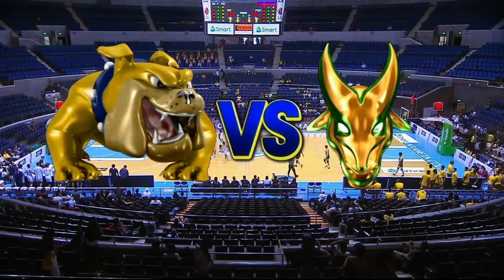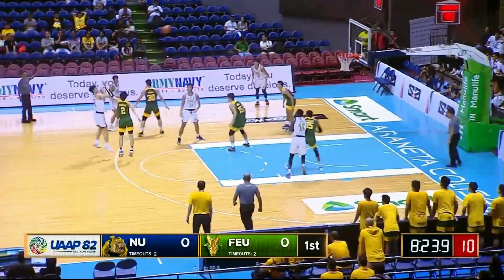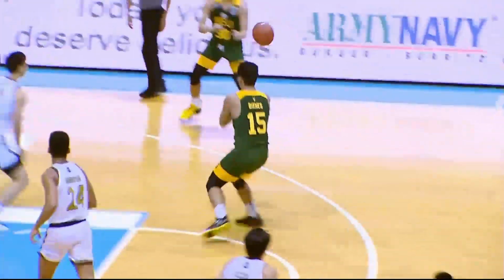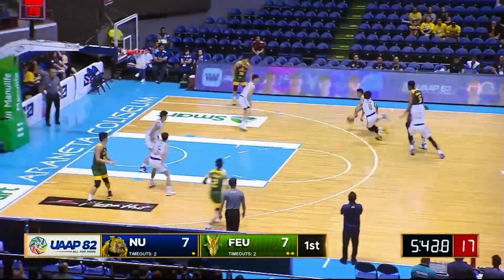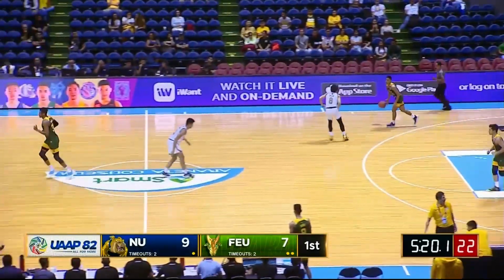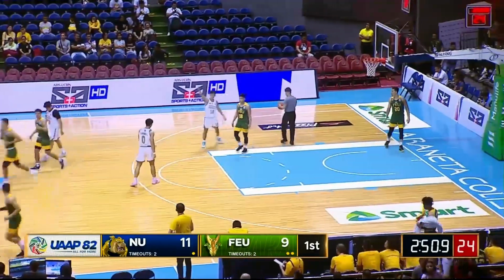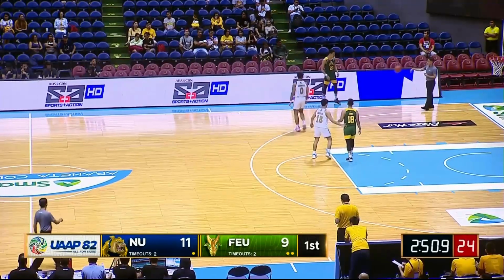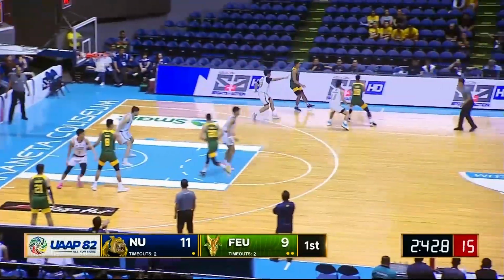NU vs. FEU - October 9, 2019 | 1st Quarter Highlights | UAAP 82 MB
UAAP 82 Men's Basketball: National University vs. Far Eastern University | 1st Quarter Highlights | October 9, 2019